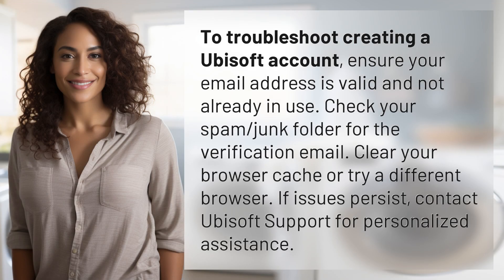How to troubleshoot creating a Ubisoft account?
Troubleshoot Creating Ubisoft Account 👉 Ubisoft Account Troubleshoot 👉 Learn how to troubleshoot creating a Ubisoft account. Follow these steps to ensure a smooth account creation process and get personalized assistance from Ubisoft Support if needed.

Laura S. Harris (2024, June 30.) How to troubleshoot creating a Ubisoft account?
    🌐 AskAbout.video